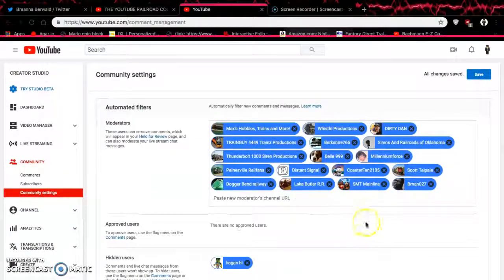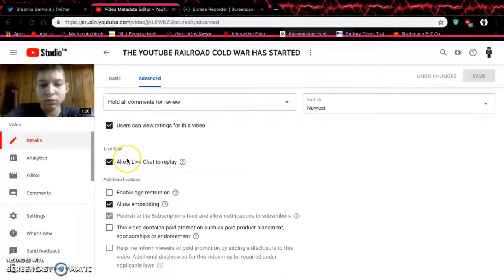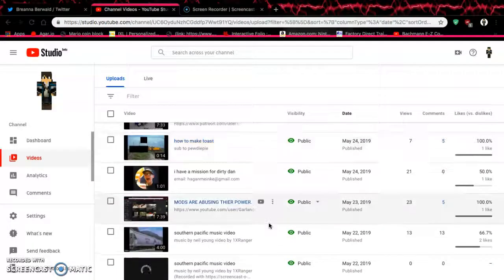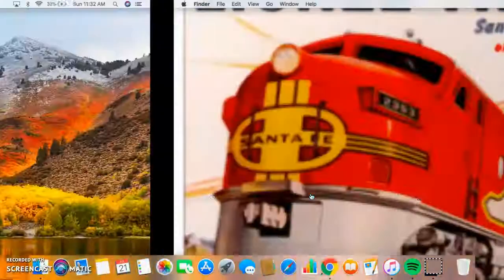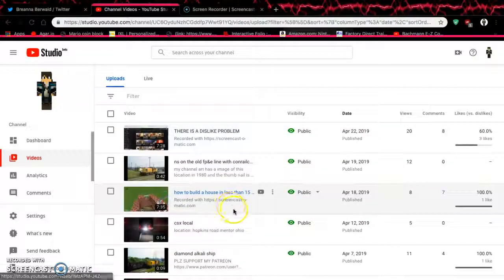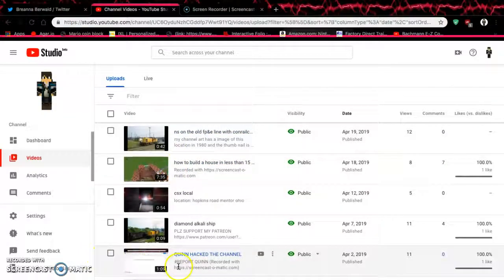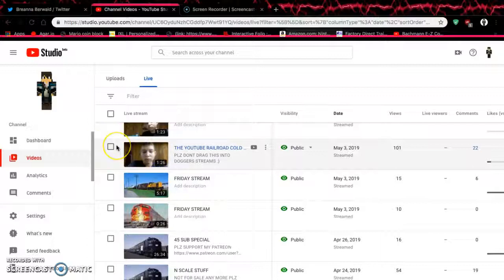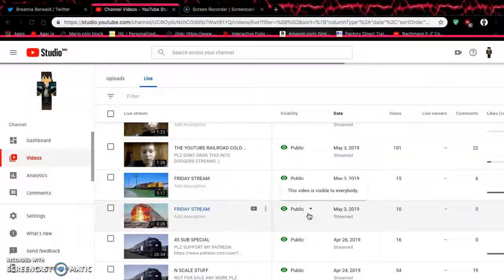im done spamming the streams and no more rr cold war